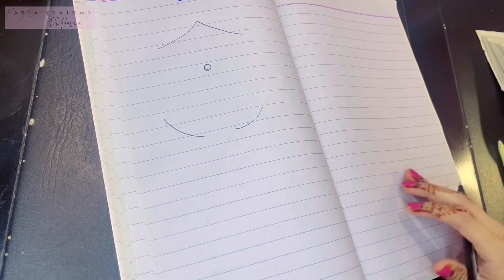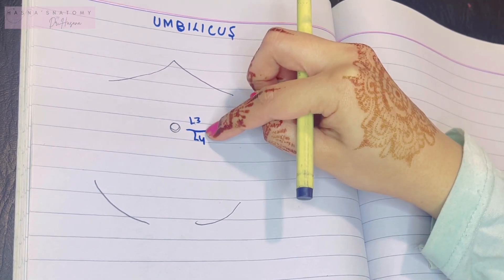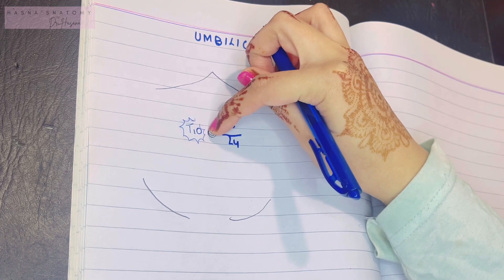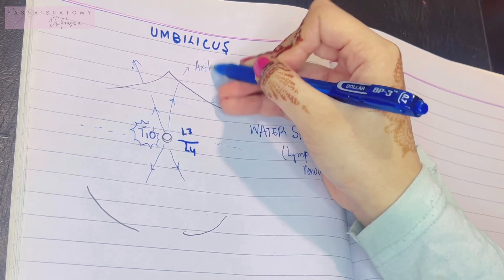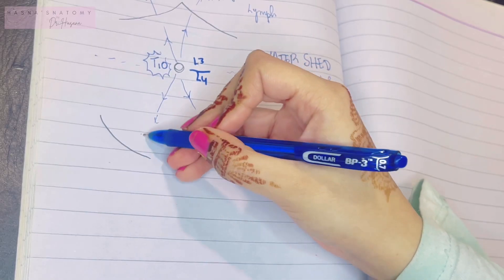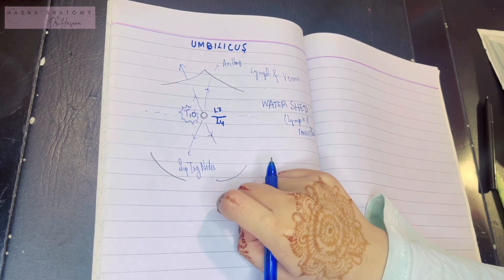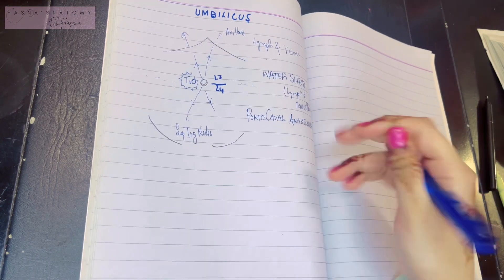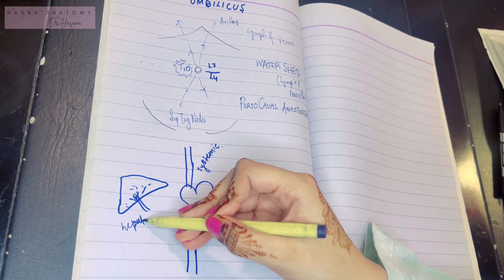Umbilicus | Portocaval anastomoses | Caput Medusae | SVC IVC Obstruction | Watershed Line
Umbilicus anatomy made easy with clinical importance of the umbilicus, umbilical anatomy explained in simple words